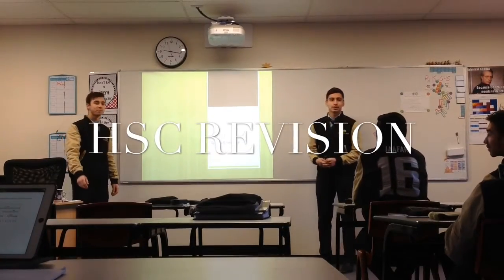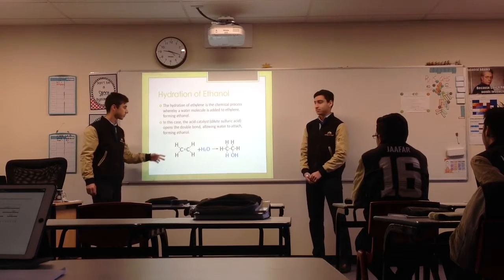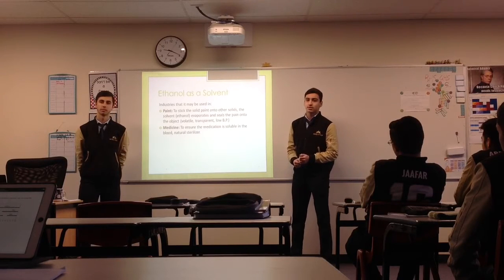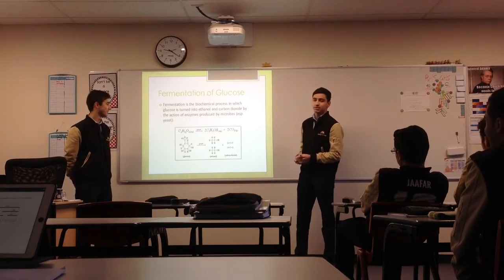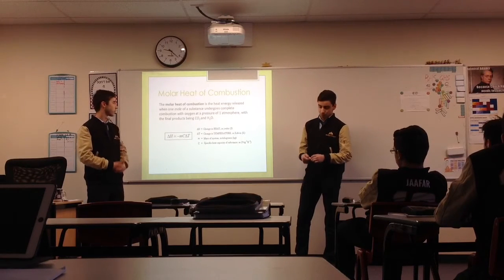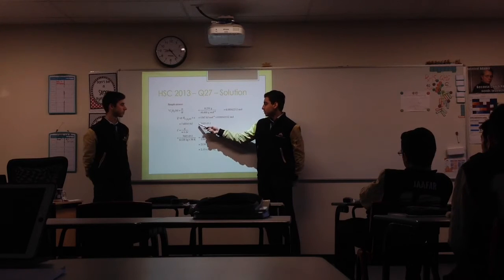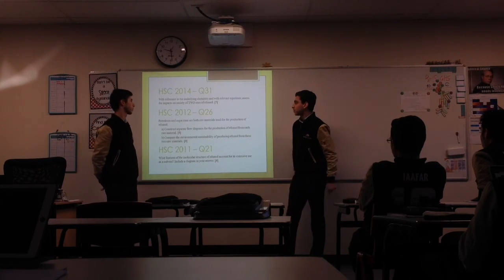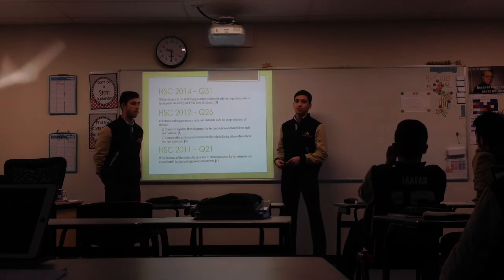Amity HSC Chemistry - Production of material revision Pt 3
Other resources, such as ethanol, are readily available from
renewable resources such as plants